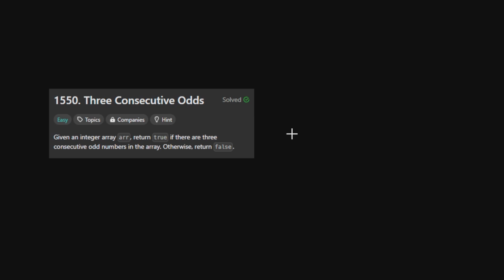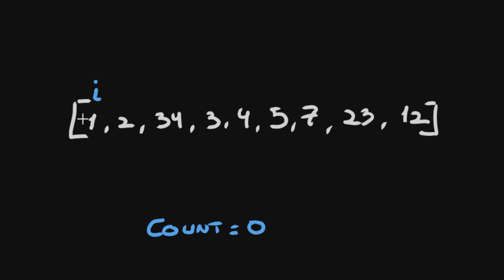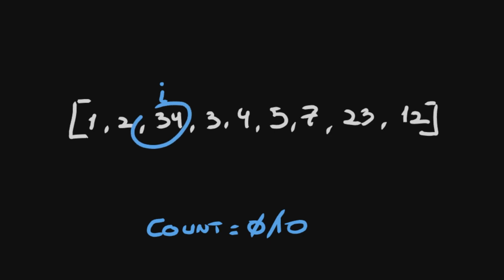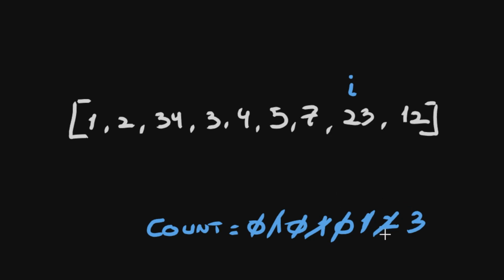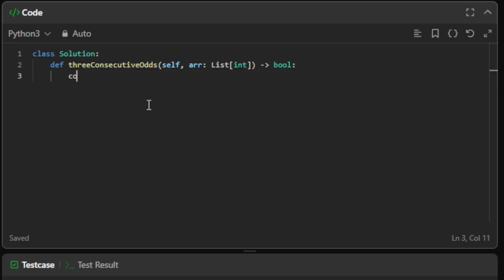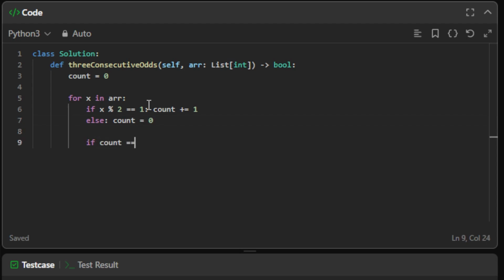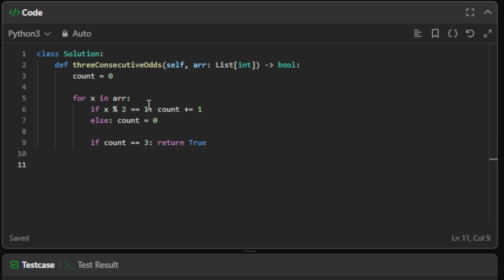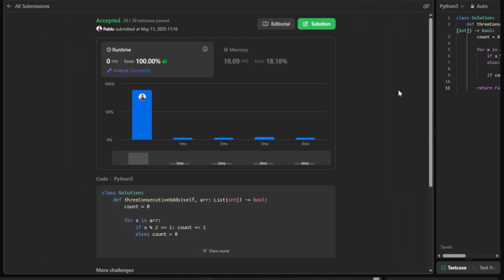Three Consecutive Odds | LeetCode 1550 - Python